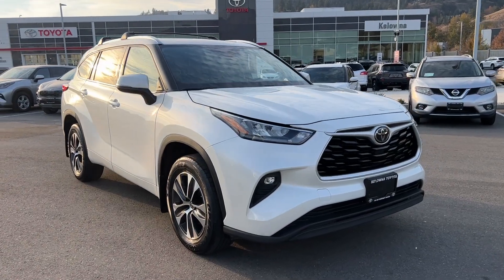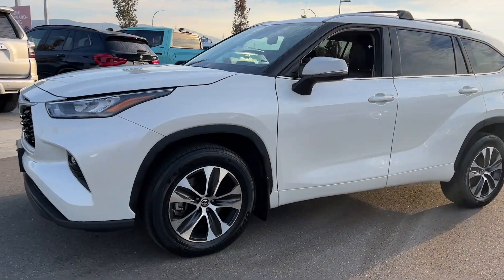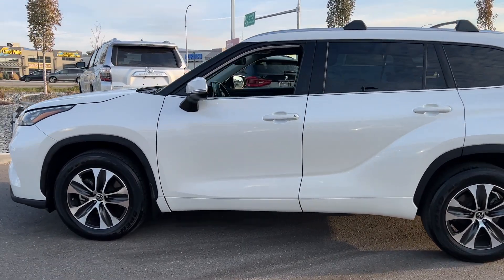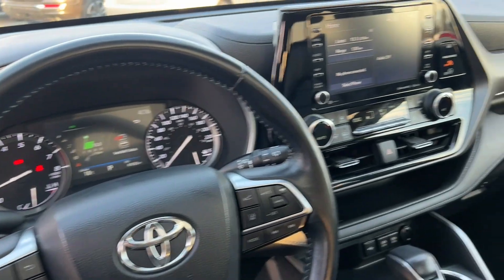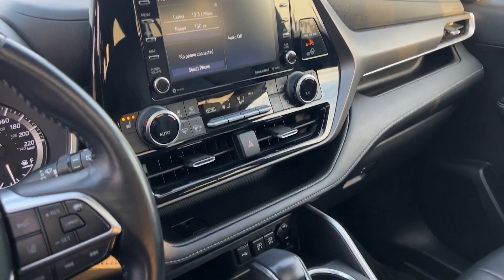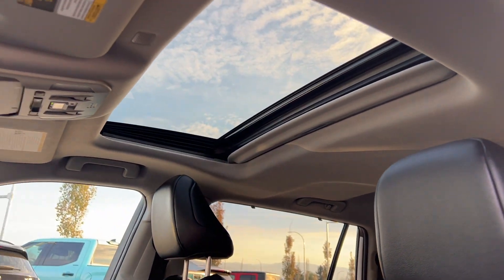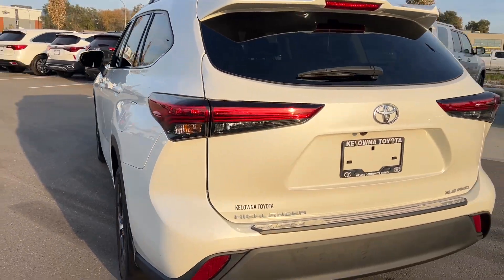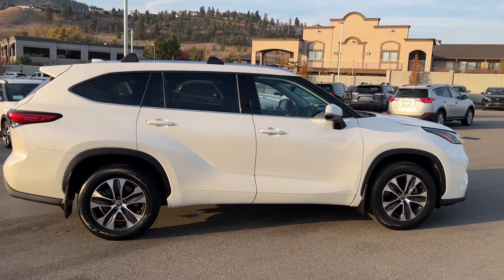White 2020 Highlander XLE AWD Review - Kelowna Toyota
Revitalize your family adventures with the 2020 Toyota Highlander XLE AWD, a midsize SUV that combines versatility, comfort, and cutting-edge features to make every journey extraordinary. At Kelowna Toyota, we're thrilled to introduce you to this exceptional vehicle that promises to redefine how you experience family-friendly driving. Let's delve into the enticing features of the 2020 Toyota Highlander XLE AWD, an SUV designed to elevate your driving experience.

The 2020 Toyota Highlander XLE AWD offers a remarkable feature set that caters to both style and functionality. This SUV boasts a 3rd-row seat, providing room for the entire family and friends, or additional cargo space when you need it. The leather upholstery exudes sophistication, enhancing the cabin's premium feel.

Heated front seats ensure comfort for both the driver and front passenger, no matter the weather outside. The rear climate control system allows passengers in the back to customize their own comfort, ensuring a peaceful ride for everyone. The power liftgate simplifies loading and unloading, making trips to the grocery store or packing for a weekend getaway a breeze.

Embrace the great outdoors and enjoy the open sky with the power slide/tilt sunroof, allowing natural light to fill the cabin. The terrain selection feature ensures that your Highlander is ready for various road conditions, making it a reliable companion in all your adventures. And with the convenience of a backup camera, parking and maneuvering become effortless, adding an extra layer of safety to your daily drives.

The 2020 Toyota Highlander XLE AWD is more than just a vehicle; it's an invitation to a new kind of family journey. Whether you're exploring the city or embarking on a road trip, this SUV is your ticket to stylish and dynamic family adventures. Visit Kelowna Toyota today and discover the extraordinary capabilities of the 2020 Toyota Highlander XLE AWD—your gateway to a driving experience like no other!